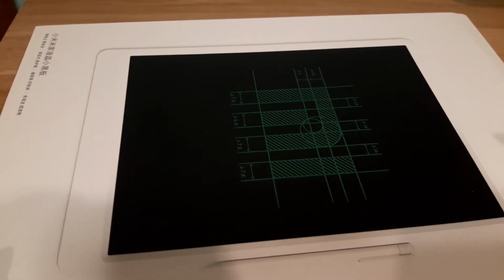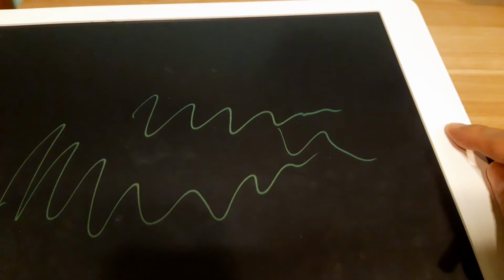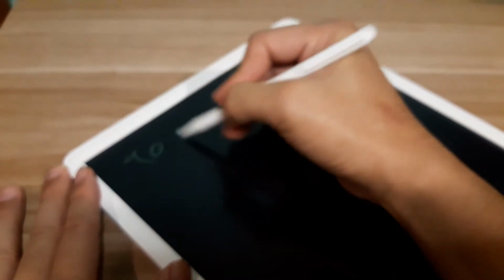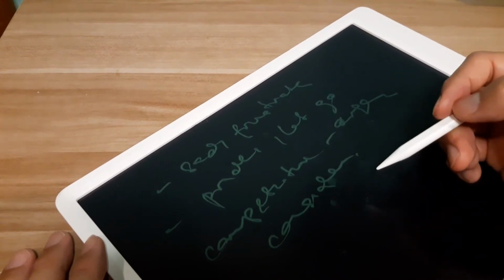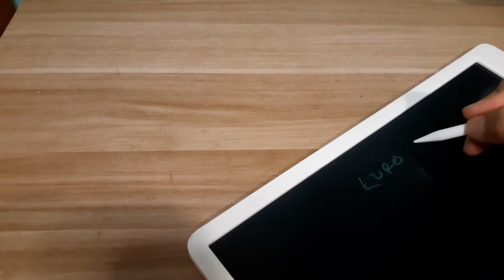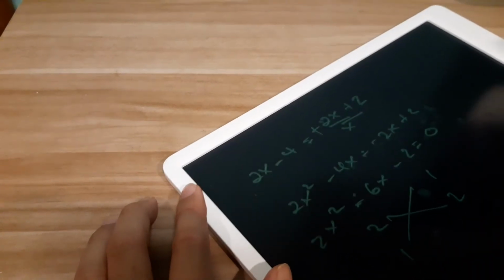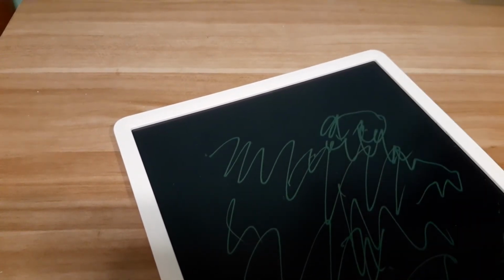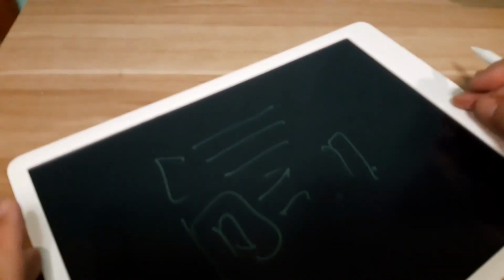Unboxing and review of xiaomi mijia writing tablet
This video shows all features, pro and con of this xiaomi mijia writing tablet device. This is 13.5 inch tablet